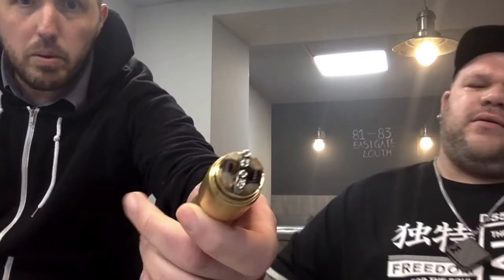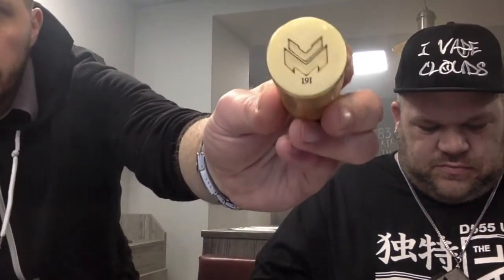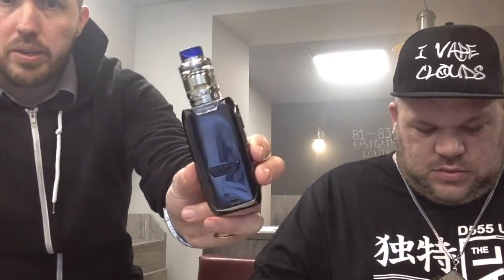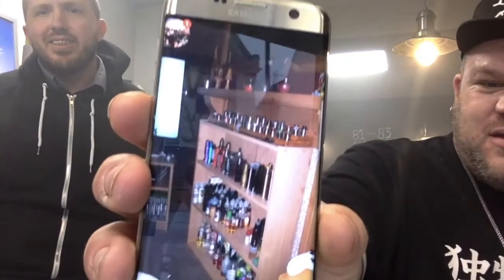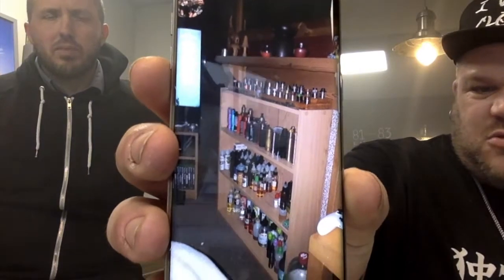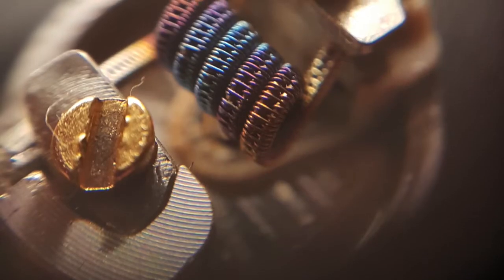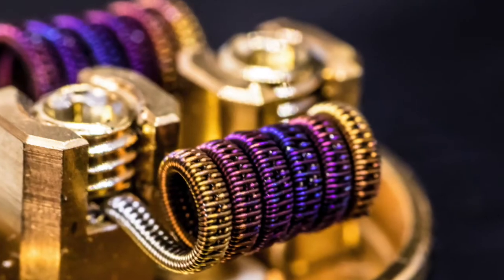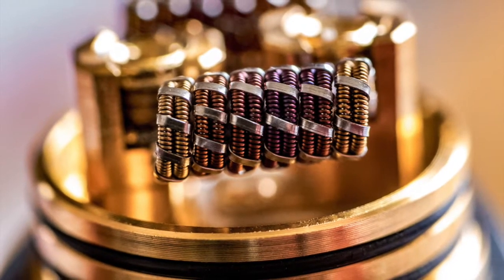big boy coils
A talk with the man behind BigBoy Coils. We discuss how/why he got into vaping and coil building, our mutual love for Grimm Green, Vape Jam, expo and much more. :)
Also check out his friends channel Empire Vape Co